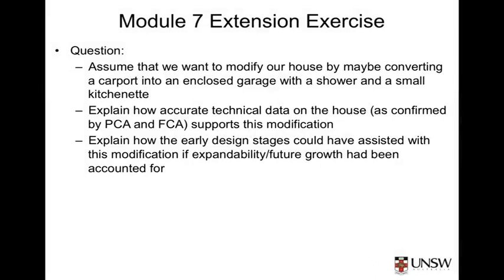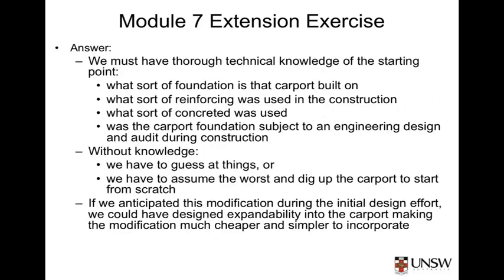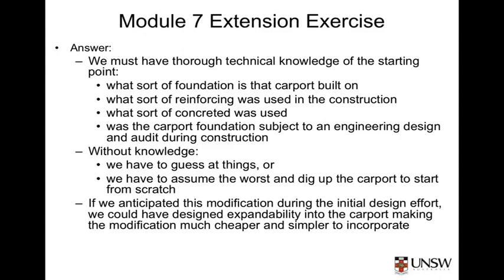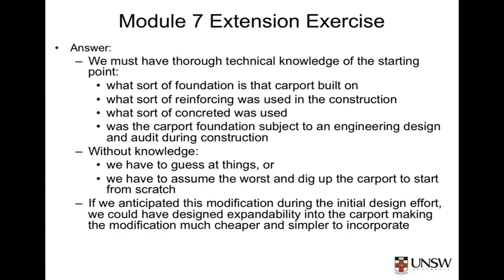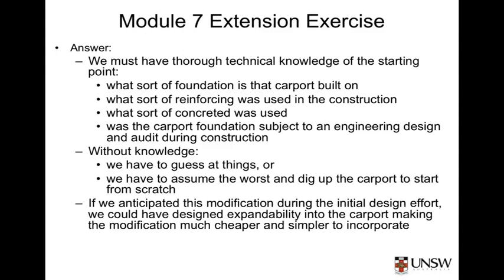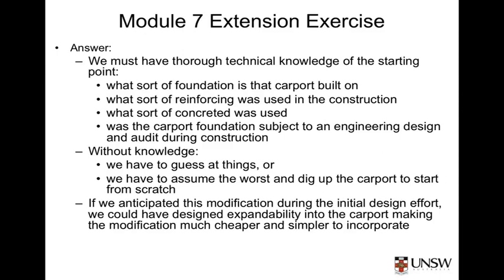2 15 Module 7 Extension Exercise Debrief + Introduction To Systems Engineering